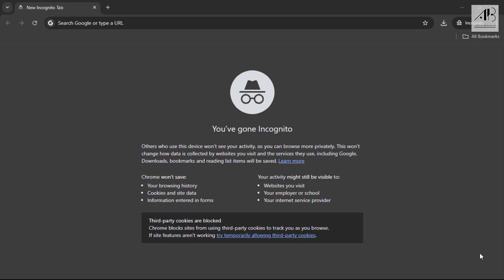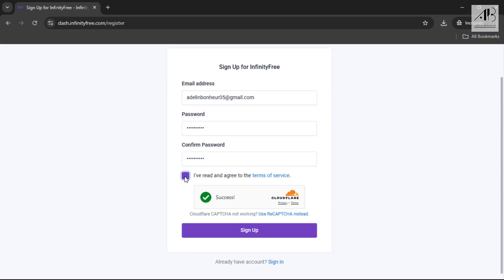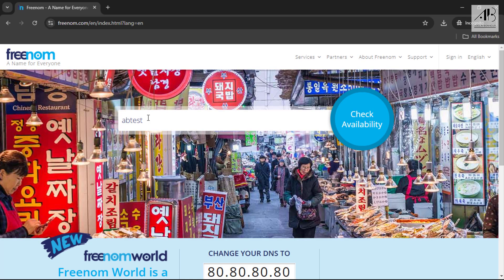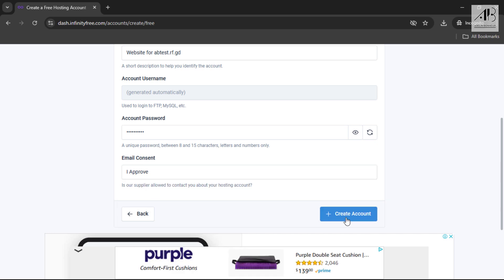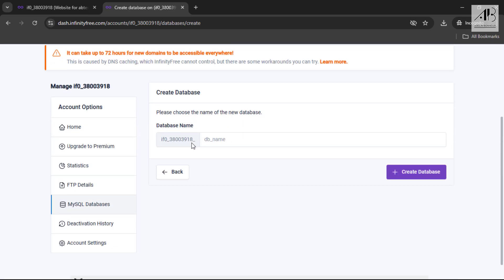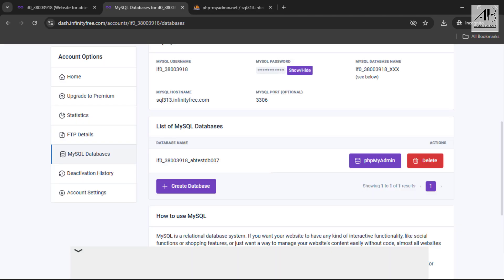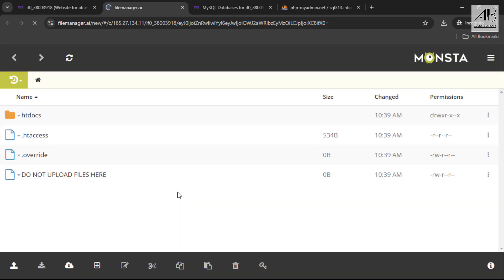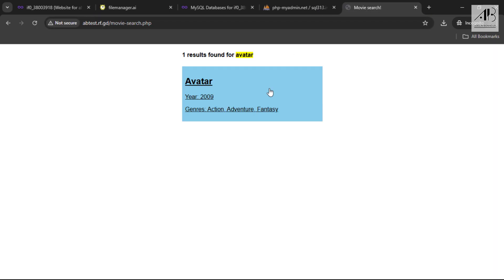How to Host a Website with a Database for Free Using InfinityFree (Step-by-Step Guide)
Learn how to host a website with a database for free using InfinityFree in this step-by-step tutorial. This video covers account setup, database creation, and uploading your website files with ease. If you're looking for a cost-effective way to host your site, this guide is perfect for you!

Chapters:
0:00 - Introduction
0:40 - Infinityfree Account Creation
02:20 - Choosing a Subdomain
04:24 - Database Creation
07:13 - Uploading Website Files
08:28 - Au revoir

To Export and Import DB, refer to my Previous Video